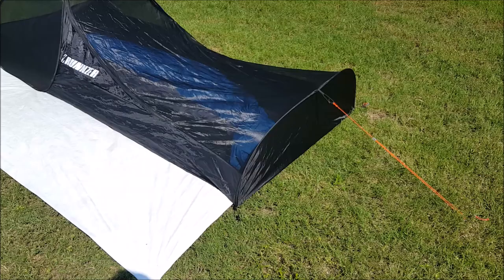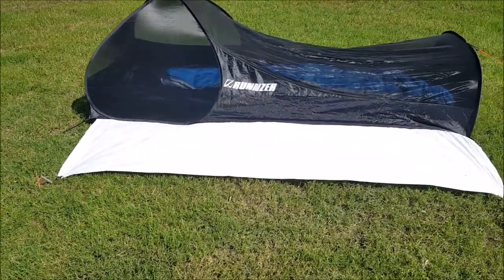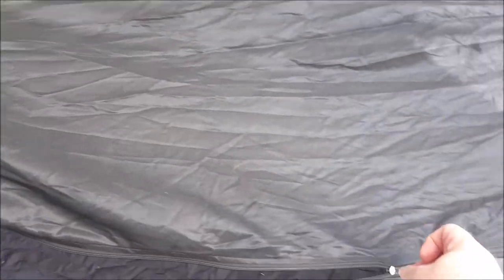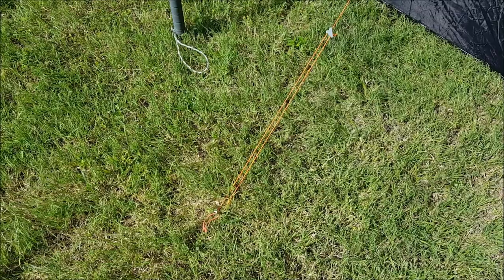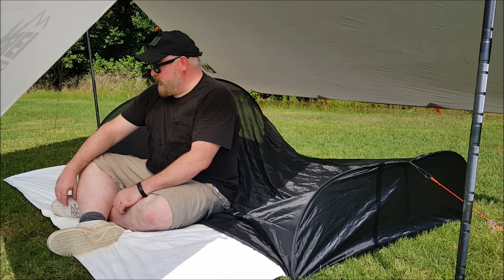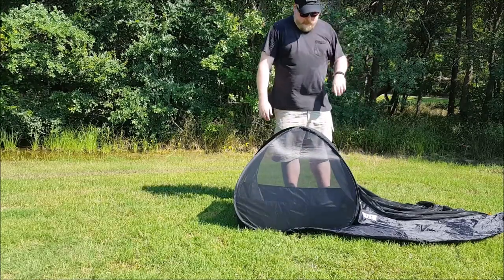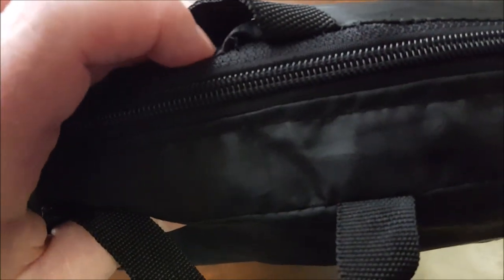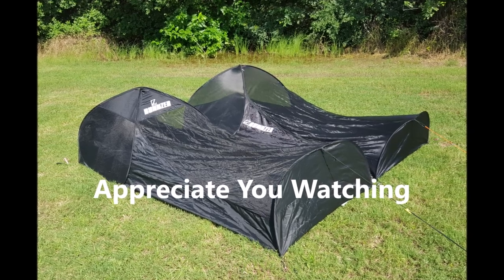Runnzer Mesh Pop Up Bug Bivy | Review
A little review of the Runnzer Pop-up Single Mosquito Net "Tent" (really more of a bivy). It is a good alternative to the Outdoor Research bug bivy (not to mention more spacious and less expensive). I have been using it to "cowboy camp" and sleep under a tarp for the past two years.

I like the single-zip version since it is wider in side and collapses down smaller for throwing in my pack. It also offers more visibility as there is more mesh, especially looking out the back when laying down. But it is sort of limited when setting up camp under a tarp. Allowances must be made so one's head is not downhill and there is enough room to get in and out of the bivy under the tarp. The advantage of the 2-zip version is that you can enter and exit the bivy on either side, so  there's a lot more flexibility when setting it up under a tarp.

If anyone from Runnzer sees this, a double-zip version that is the same size as the single-zip would be the best of all possible worlds.

Here are the measurements:

Single-zip version
82.6 " (long) x 27.6 " (high at head end) x 19.7 " (high at foot end) x 41.3 " (wide)
It is  a little over a pound and half

2-zip version
86.6 " (long) x 25.6 " (high at head end) x 19.7 " (high at foot end) x 39.4 " (wide)
It is just under 2 lbs.

If you are looking to get one of these and try it out, you may also look on ebay, AliExpress, Smartver or even Walmart for a cheaper price.

My objective is to gradually grow this channel. I create my vids because I enjoy putting them together. I realize my videos are a bit all over the place, but I do think they provide a bit of value here and there. I'm in for the long haul.